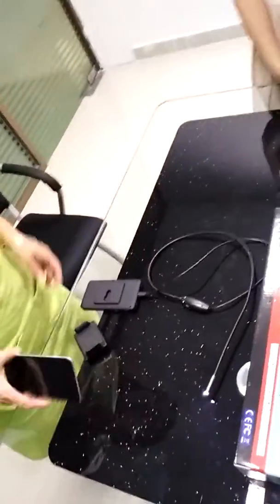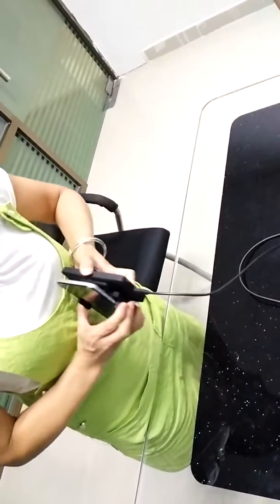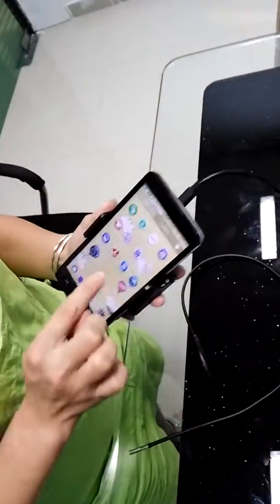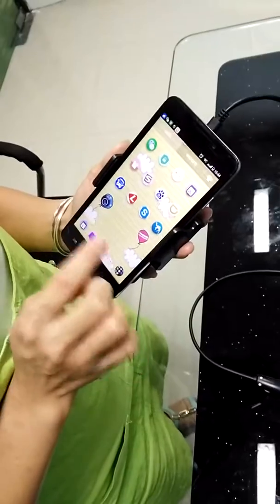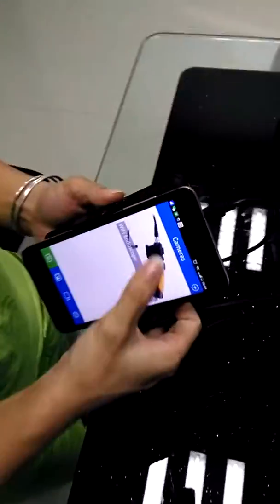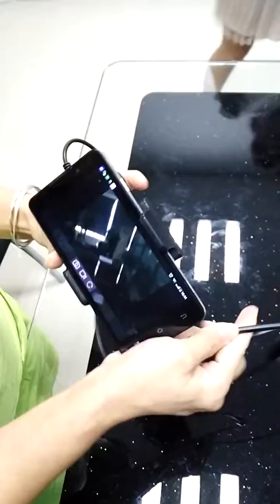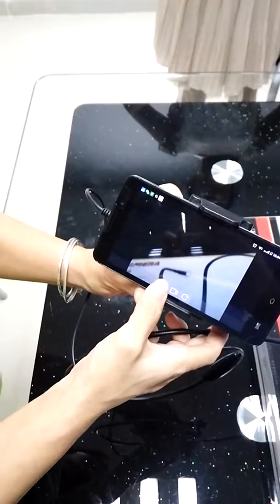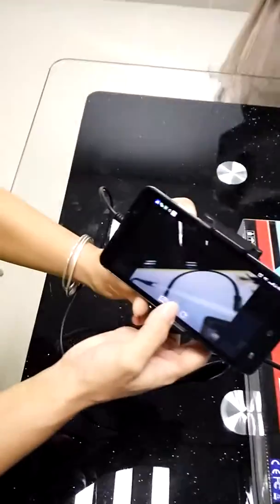Smartphone USB Wifi inspection camera - MV01 Video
Smartphone USB Wifi inspection camera MV01